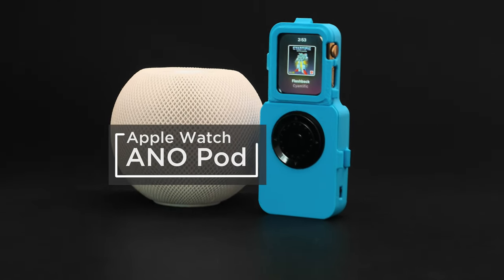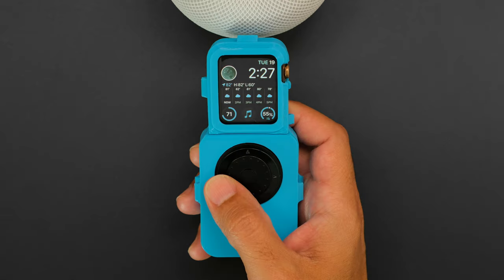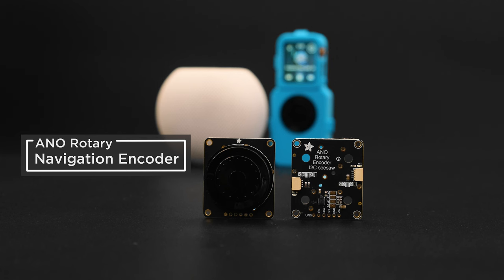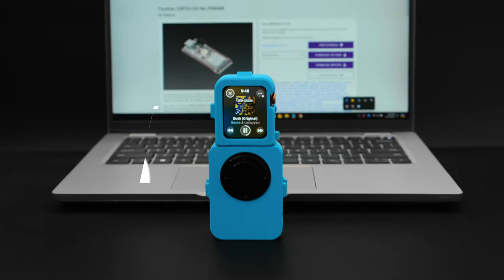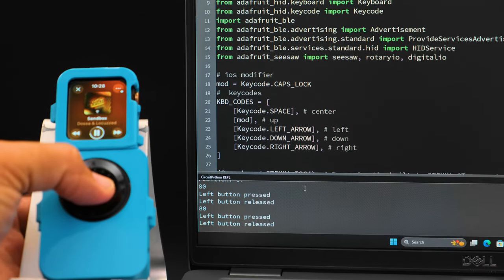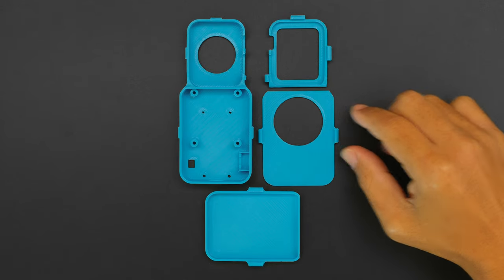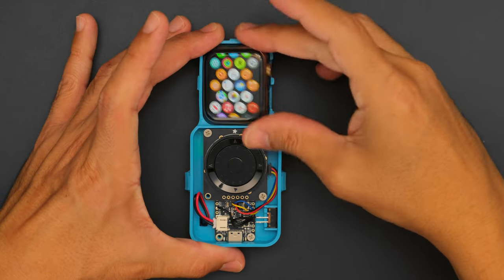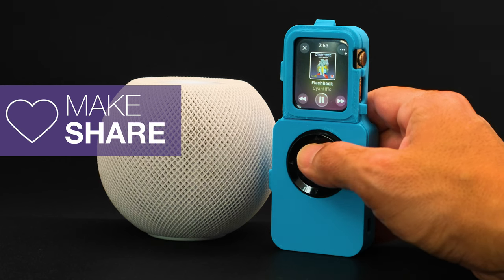ANO Pod Apple Watch iPod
Turn an old Apple Watch into a mini iPod!

Use BLE on a Feather ESP32 S3 running CircuitPython with an ANO rotary encoder wheel to control the watch interface.

This project features the ANO rotary encoder wheel. It’s got four directional buttons and a center button for scrolling and clicking. It’s essentially a wireless USB controller that pairs with an Apple Watch over BLE. It’s inspired by The Tiny Pod project we saw online, to make an open source and hackable version!